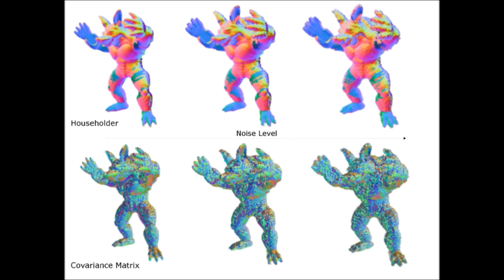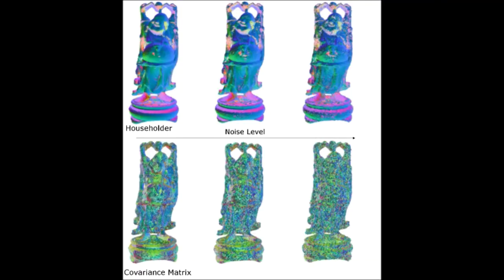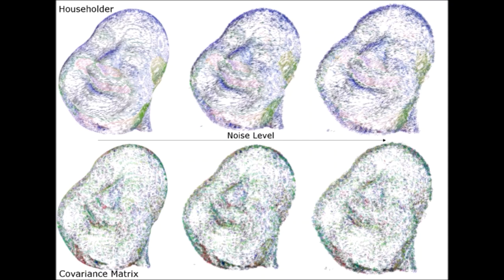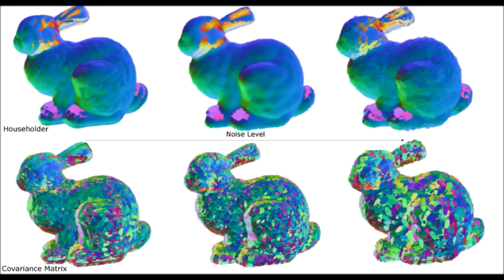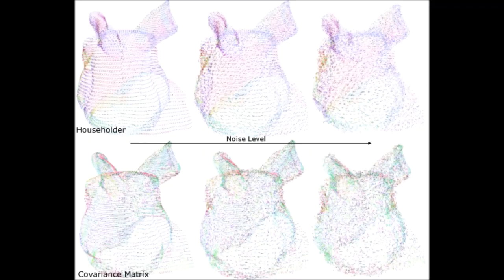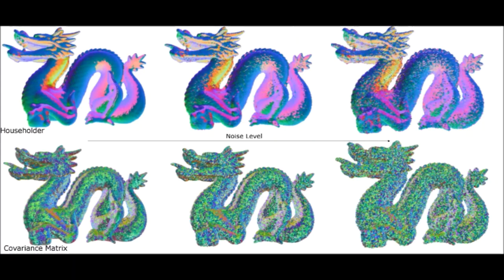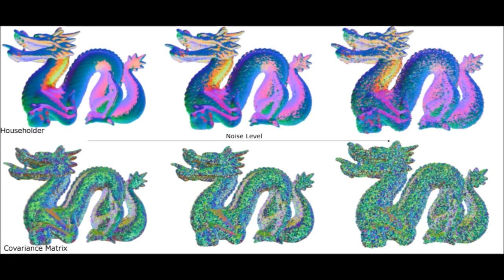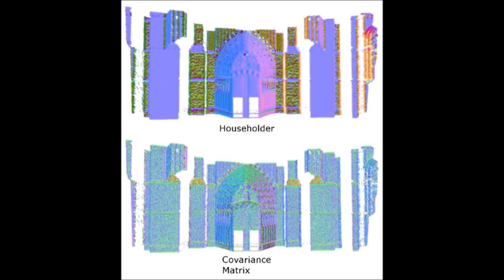(4) - To Splat Straight with Crooked Points: Rendering Noisy Meshes and Point Clouds using ...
Surface aligned splatting is a popular rendering technique to visualize reconstructed meshes and point clouds scanned from the real world. Such data typically presents some degree of noise that jeopardizes any attempt to render a perfectly smooth normal field and, more importantly, the estimated tangent vector fields are not locally continuous, thus affecting the overall visual quality. In this work, we compare two splat orientation techniques for rendering 3D noisy data, namely, the Covariance Matrix and the Householder formula. We evaluate both techniques using four publicly available meshes with synthetic noise, and four scanned point clouds with natural noise. Results indicate that the Householder technique is better suited for surface aligned splatting as it generates more coherent tangent vector fields, while Covariance Matrix reacts poorly to noise.

Rafael Kuffner dos Anjos, Daniel Lopes